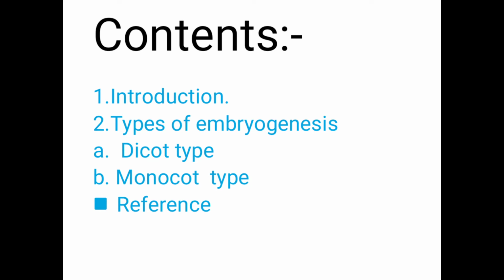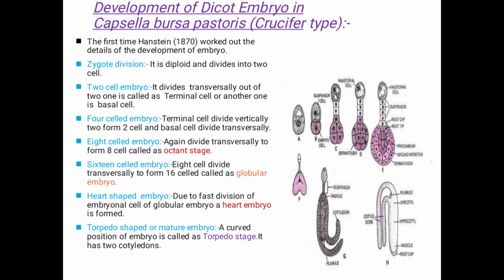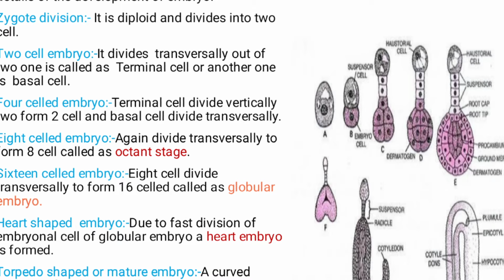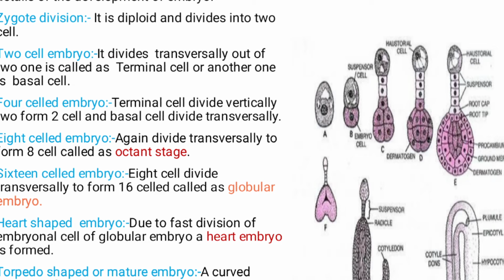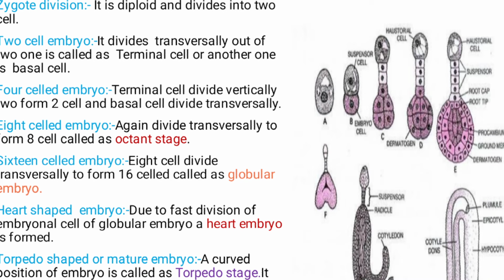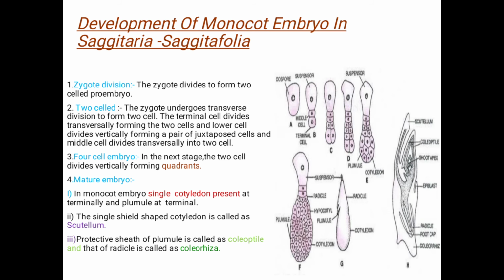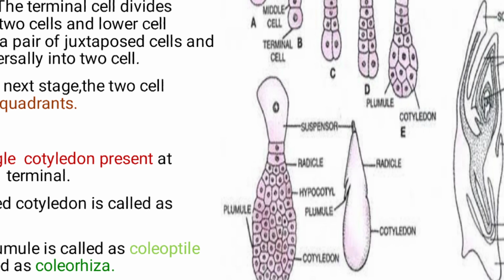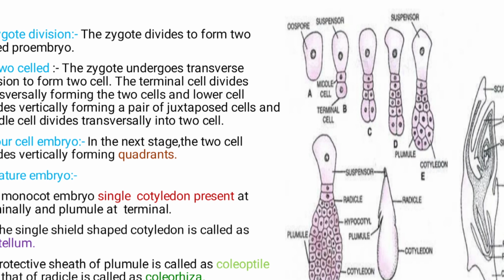Embryogenesis in Angiosperms.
Dicot and Monocot type